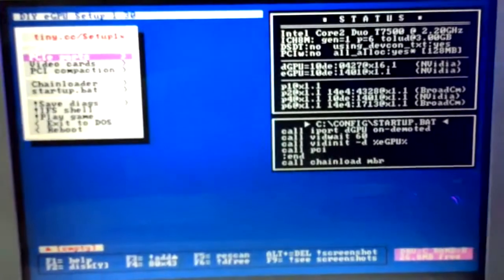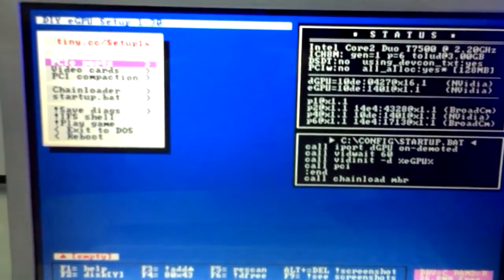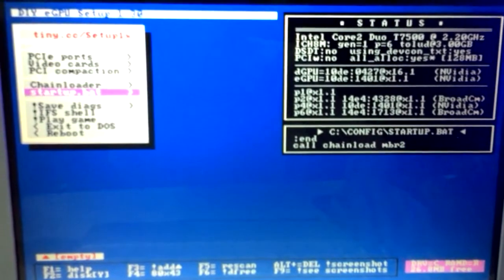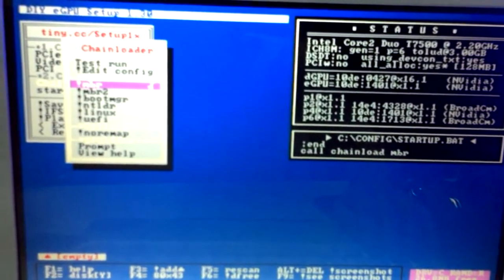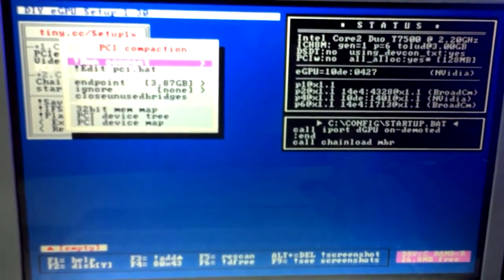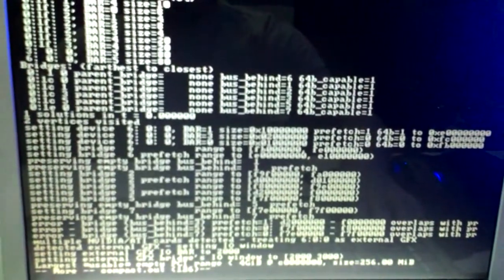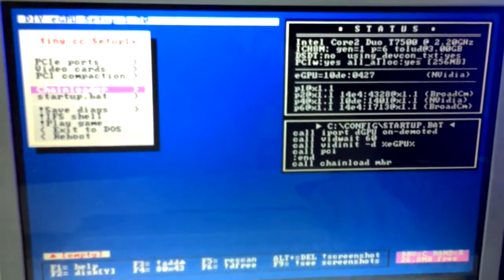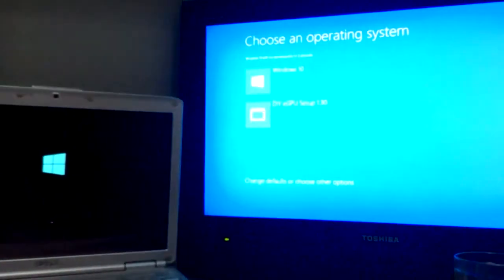eGPU Setup: DIY eGPU Setup Menu 1.3 Configuration Walkthrough (3 of 4)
Nando4 made the US$15 software demonstrated in this video. It can solve quite a few configuration problems on your $150+ eGPU hardware.

eGPU Setup: DIY eGPU Setup Menu 1.3 Configuration Walkthrough

Here I boot into Nando's DIY eGPU Setup menu 1.3 and walk you through a successful configuration of my external GPU. This includes altering chainloader, video card, and PCI compaction settings. PCIe port settings are ignored as I'm only running PCIE x1.1. Hopefully this example is useful for other newbs like me.

My Hardware:
Gigabyte NVIDIA GeForce GTX 960 4GB desktop GPU
Bplus Tech PE4C V3.0 PCIe x16 adapter w/ExpressCard cable

Laptop Specs:
Dell Inspiron 1420
Intel Core 2 Duo T7500 @ 2.20 GHz
NVIDIA GeForce 8400M GS (no iGPU)